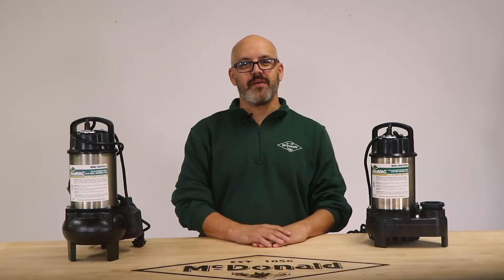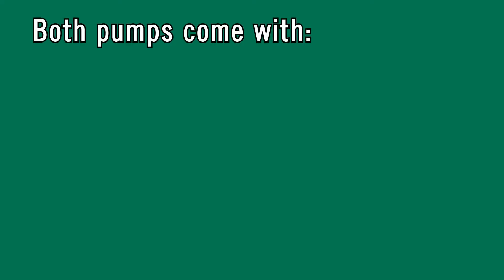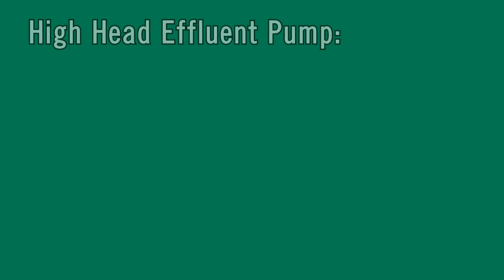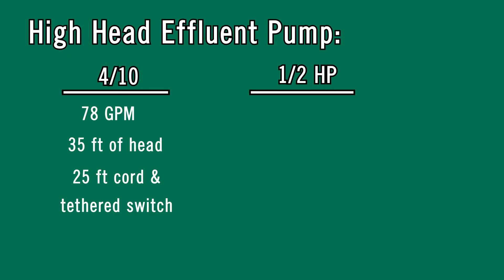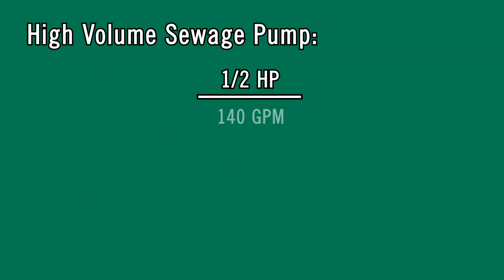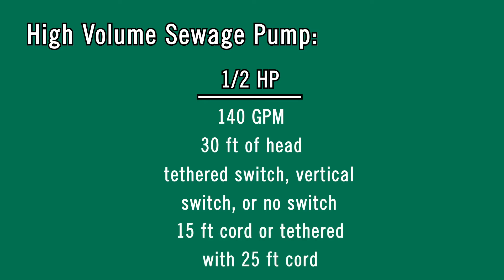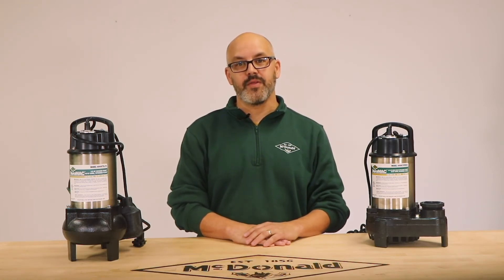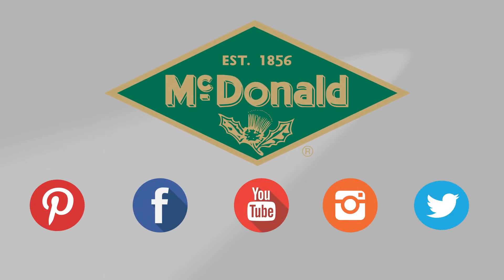High Head Effluent and High Volume Sewage Pumps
Looking for more gallons per minute at a higher head? Look no further than A.Y. McDonald’s high head effluent pump and high volume sewage pump. Pump expert, Drew Waller, points out all the properties that they share, such as a cast iron base and three-year cut-the-cord warranty.